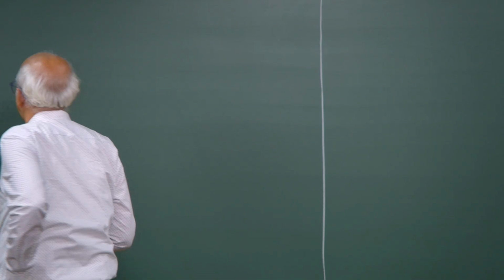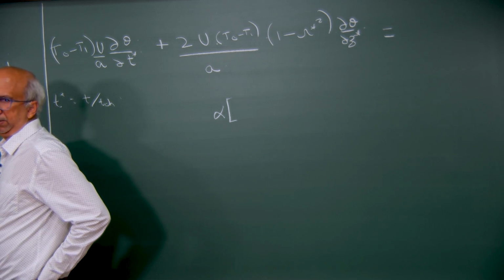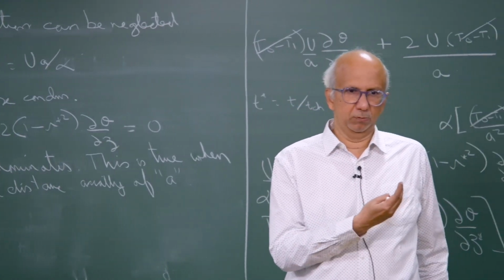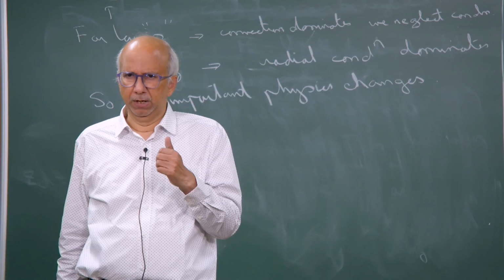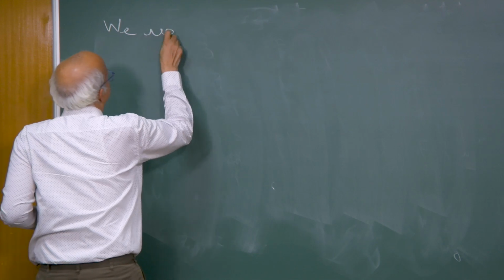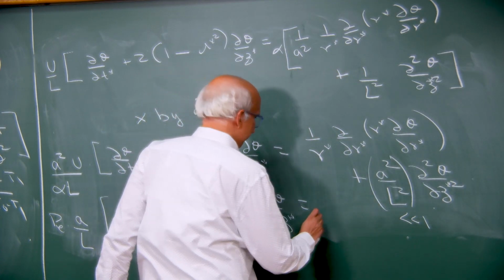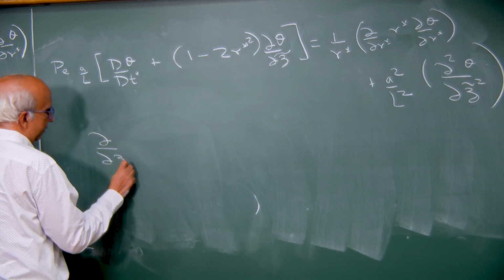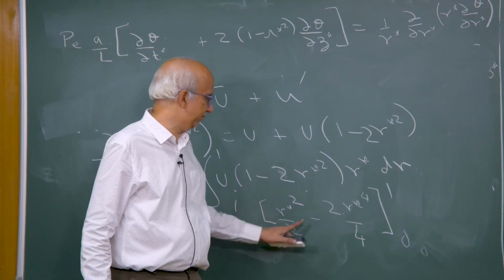Taylor Dispersion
Subject: Chemical engineering
Course Name: Transport Phenomena
Name of Presenter: Prof. Pushpavanam